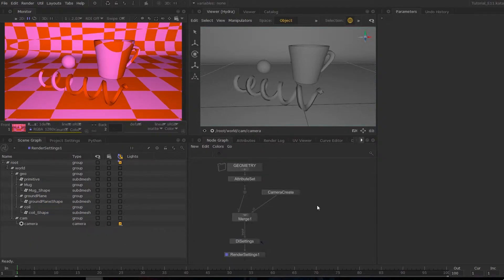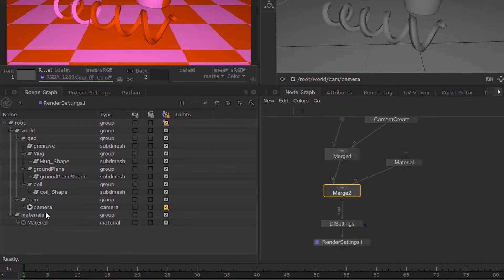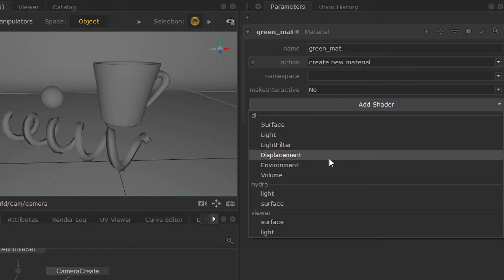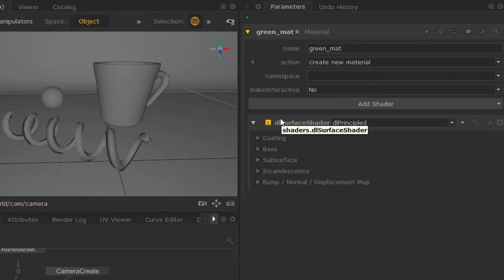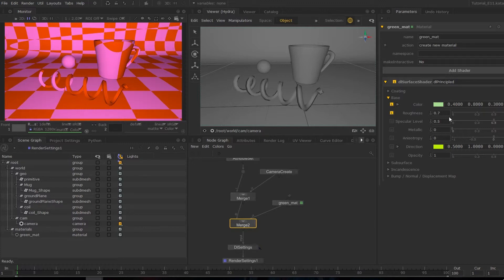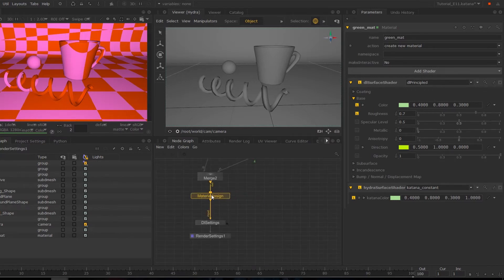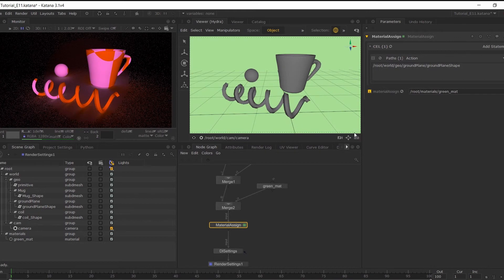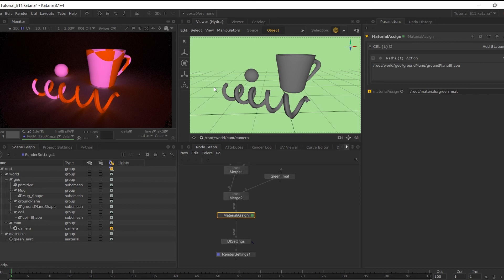12: Material and MaterialAssign nodes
This video shows you how to create a basic material using the 3Delight dlPrincipled shader.